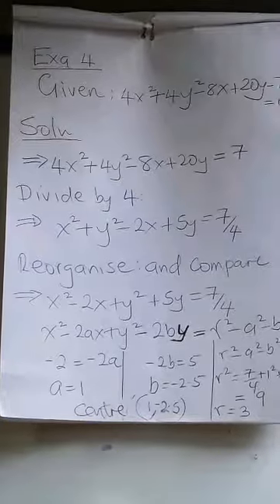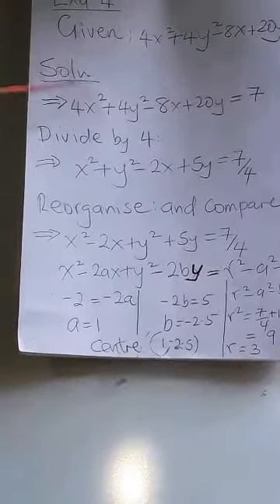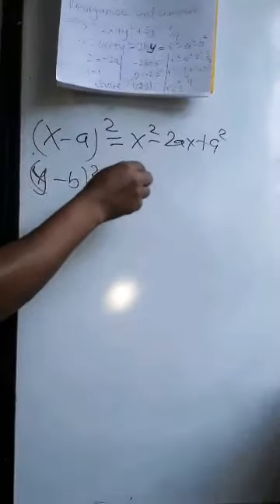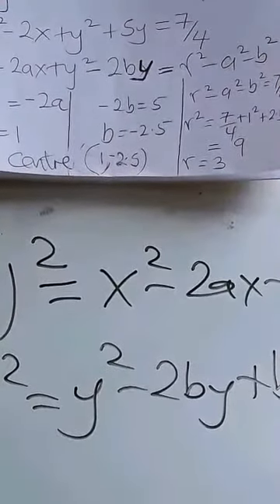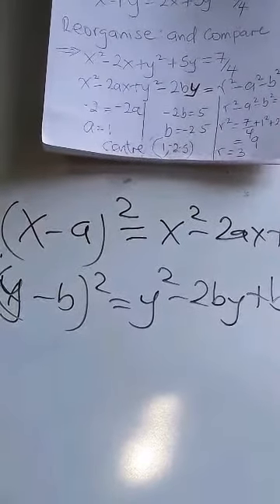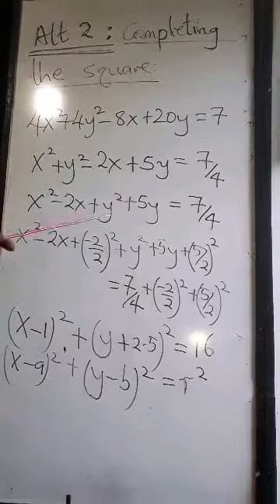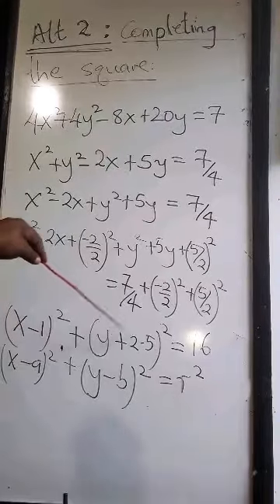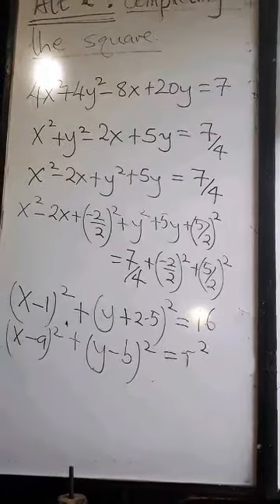LEARN EQUATION OF A CIRCLE(GRAPHICAL METHODS)-PART 4